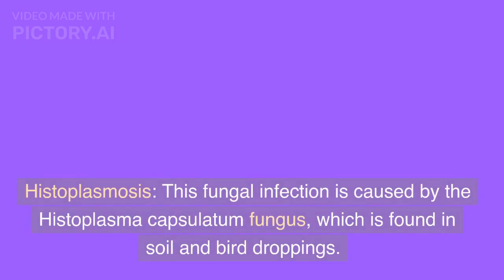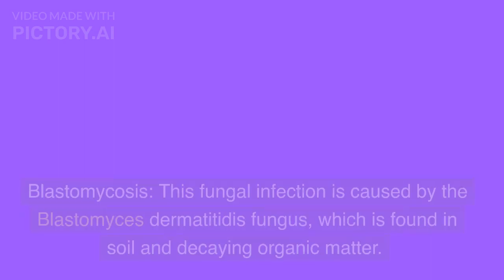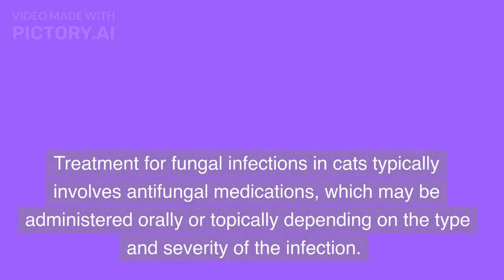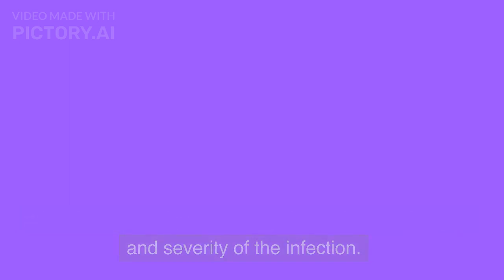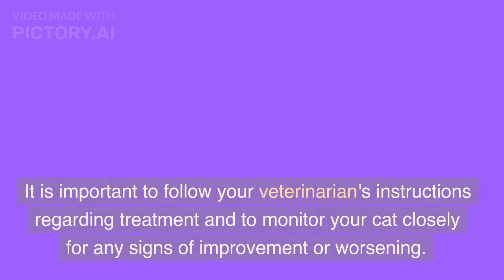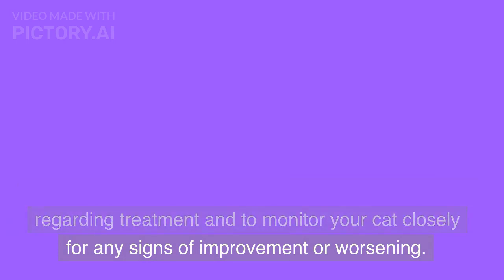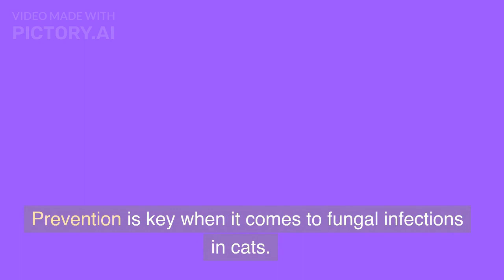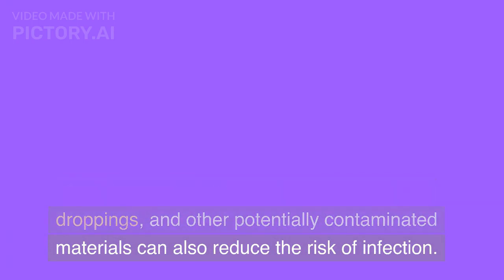The Most Shocking Way to Treat Fungal Infections in Cats... You Won't Believe It!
best video to understand about the cat's fungal Infections, types and treatment.